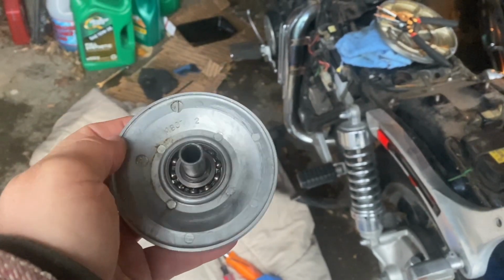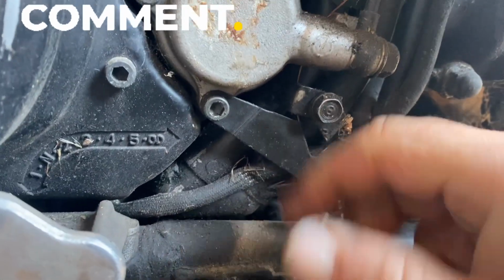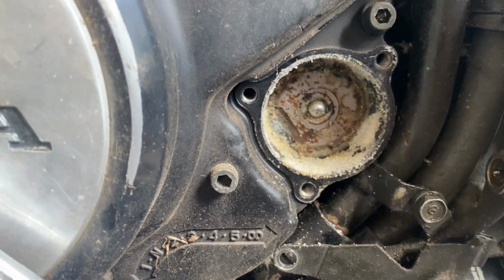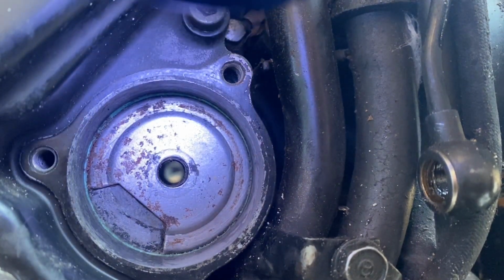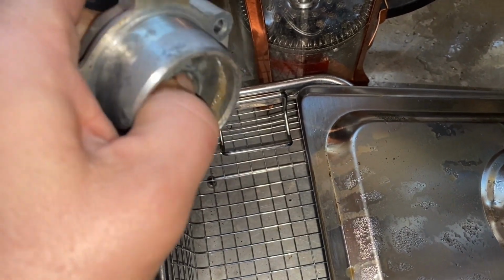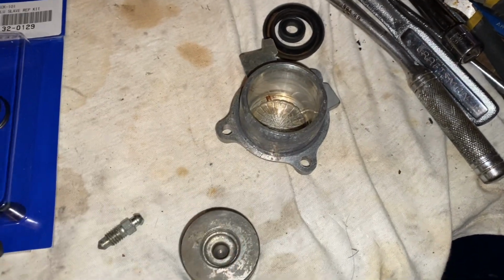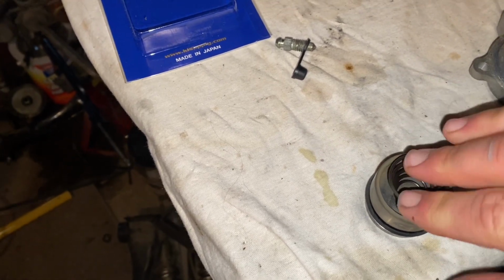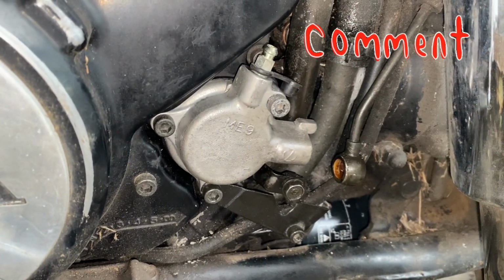Clutch Slave Cylinder Rebuild Removal Install 1983 Honda Shadow VT750C Project